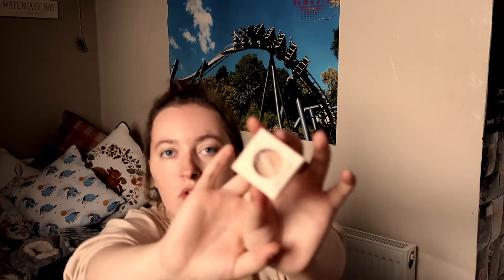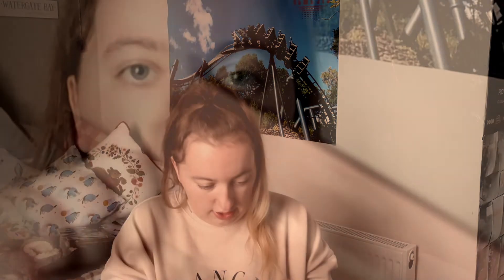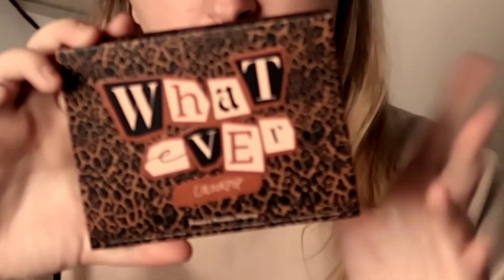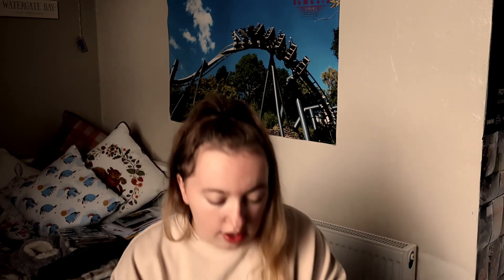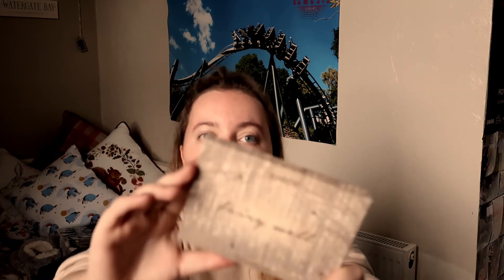UNBOX New Makeup From COLOURPOP With Me!! 💋💕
Hiya everyone for this weeks video it’s my last video out of the hauls videos that I have uploaded over the last couple of weeks. And to end it with a good old unboxing new makeup and this is by colourpop traveled all the way from LA!!